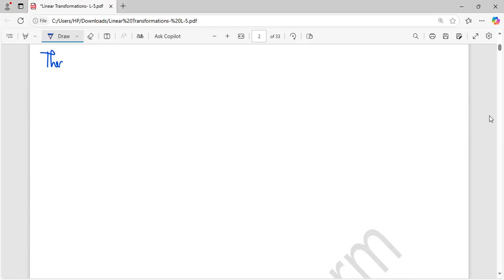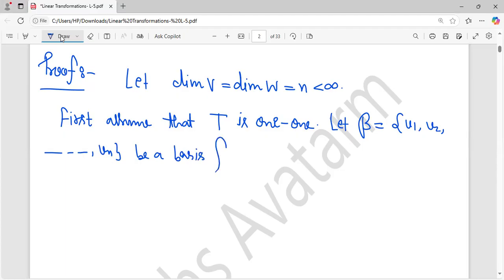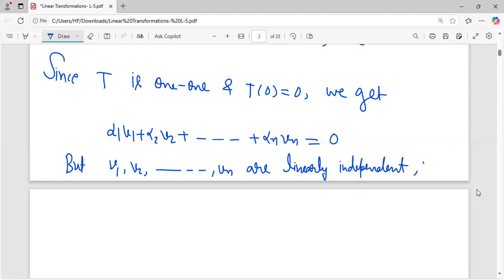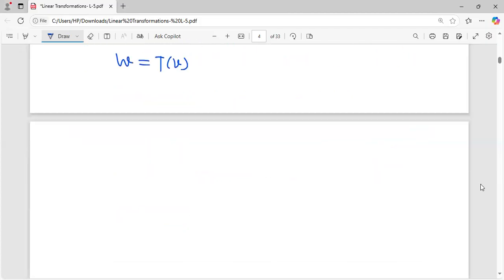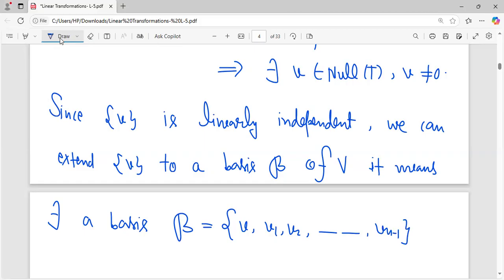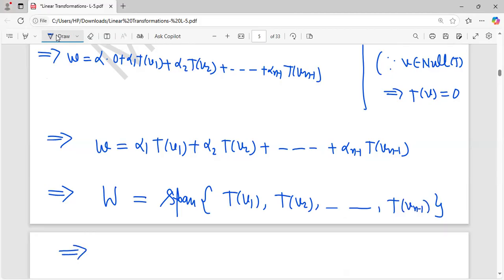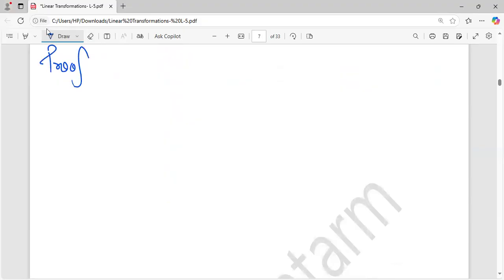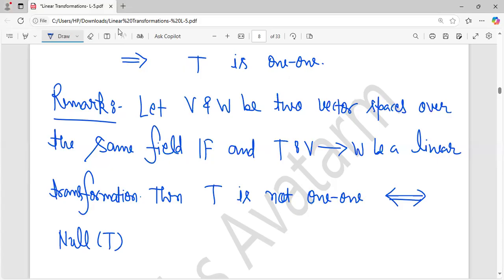A linear transformation is one-one if and only if it is onto.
In this lecture, we show that if T is a linear transformation between two  finite dimensional vector spaces having same dimension, then T is one-one if and only if T is onto. @AmitKumar-cg7be